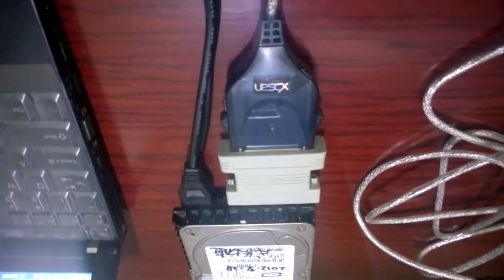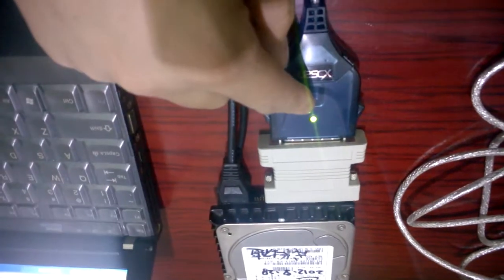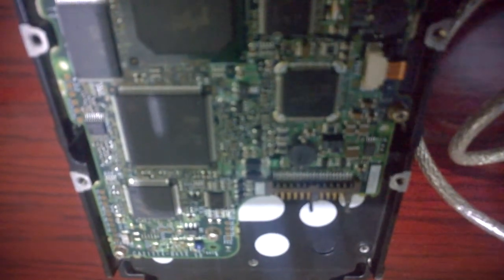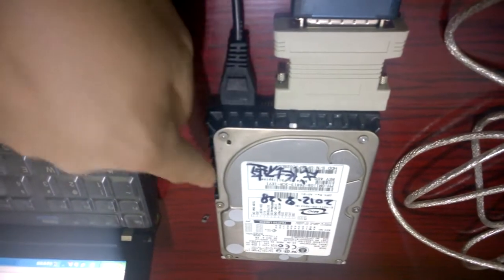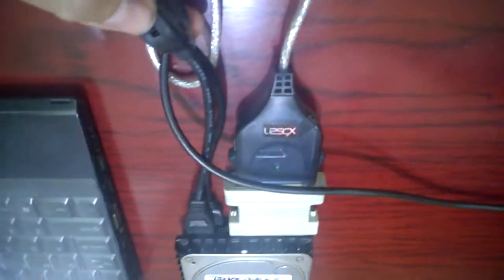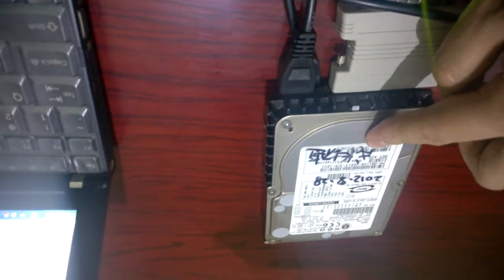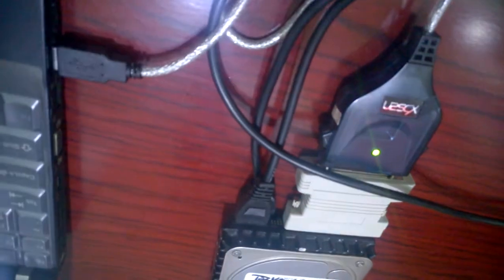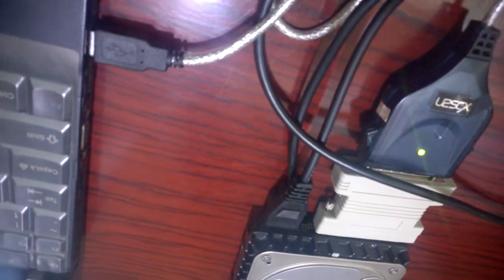usb to scsi ratoc u2scx fr1sx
All test  video by myself if you not get this information from (DJMCARPET),Please not share my video to your customer!!!

if you want to connect a scanner scsi 50 68 80 pin scsi hard disk to 1394 port, or if you want to copy data from a scsi hard disk to another hard disk.we have some USB TO SCSI cable ,like usbxchange usb2xchange fr1sx u2scx support MAC XP WIN7 WIN8 WIN10 X32 X64BIT SYSTEM,ANY QUESTION PLEASE MAIL